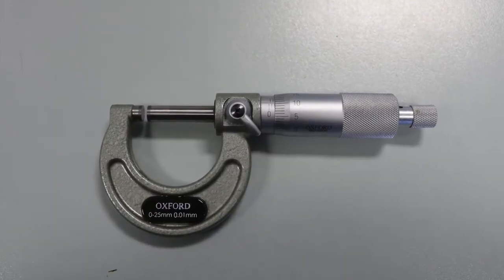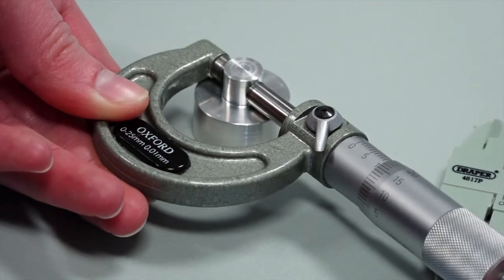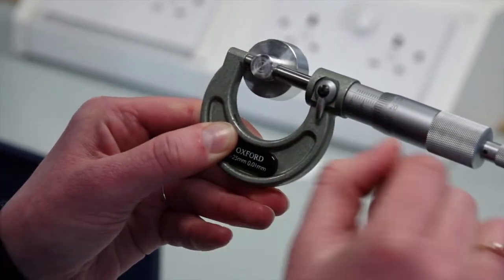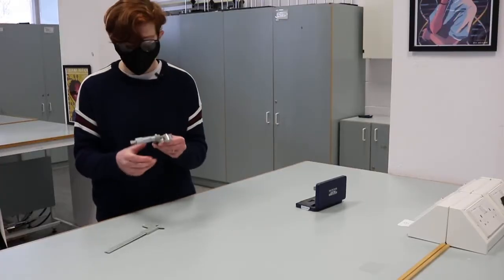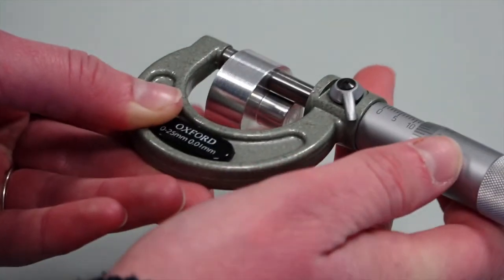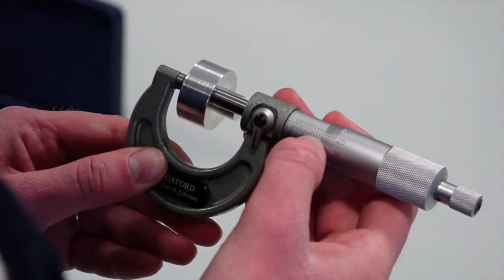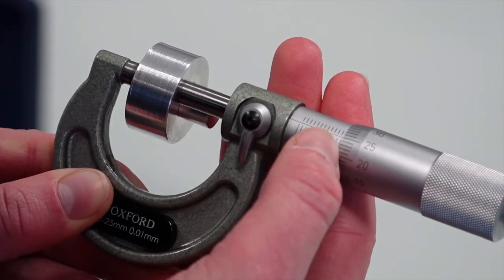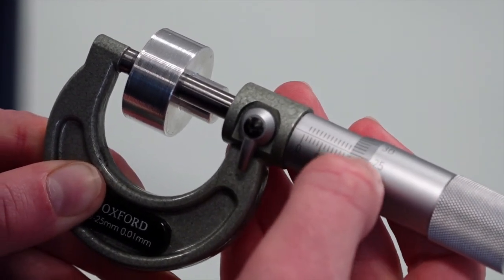Micrometer Screw Gauge